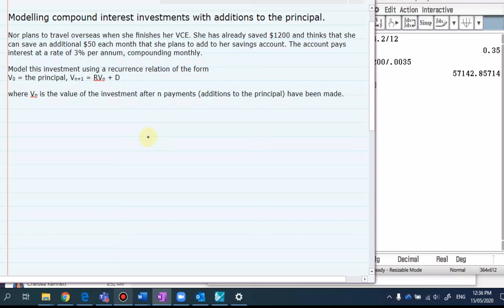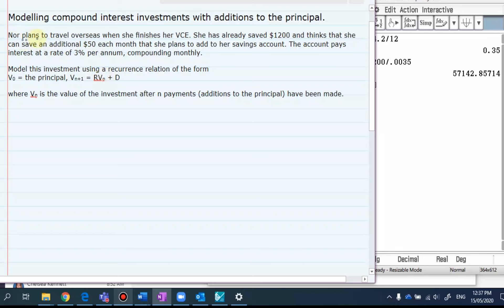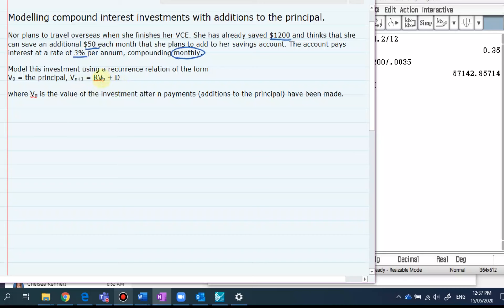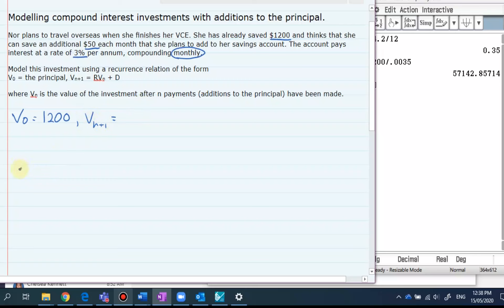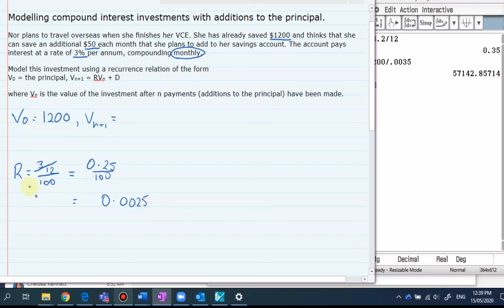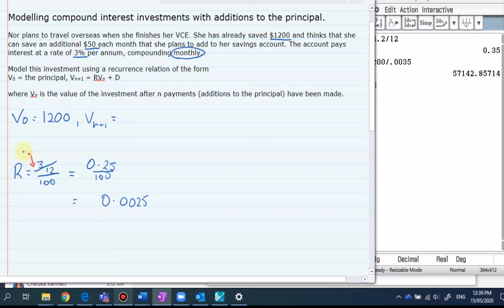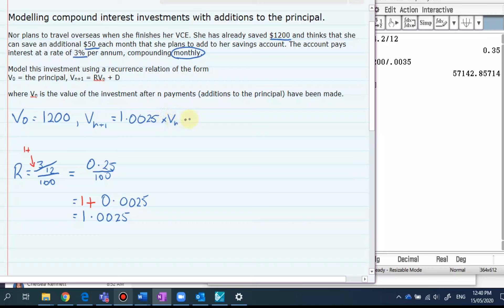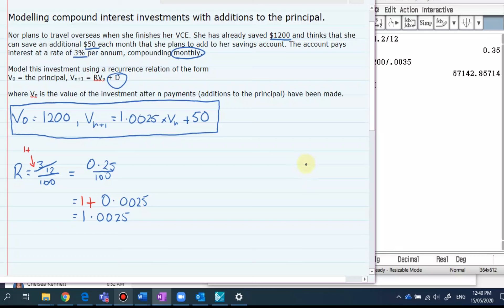Modelling Annuities Using Recurrence Relations 9G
Model Annuities Using Recurrence Eg17 Ch9G